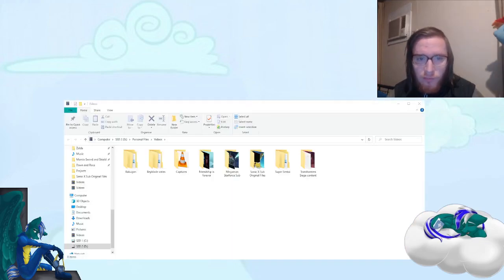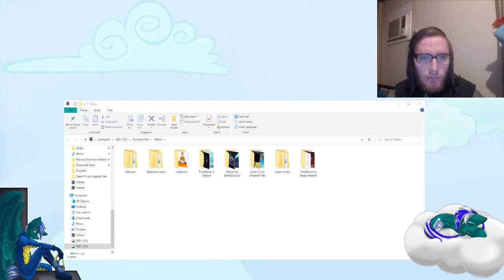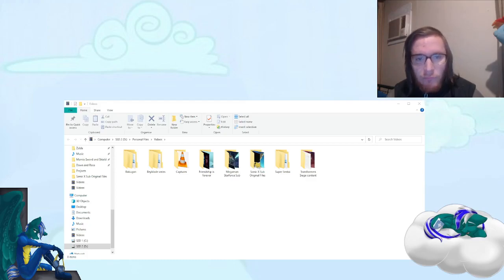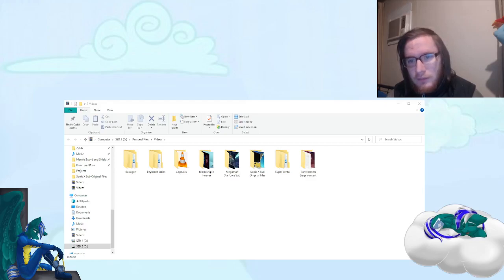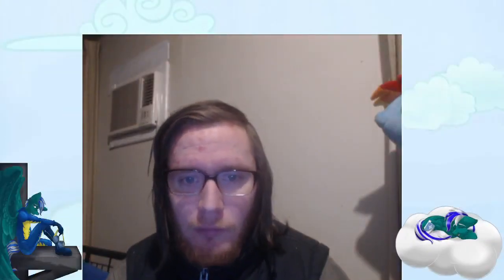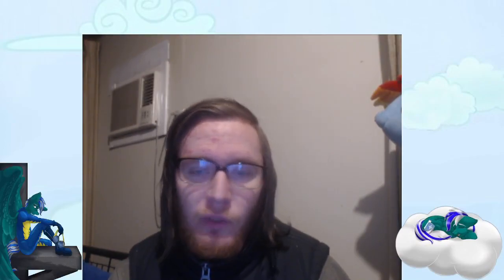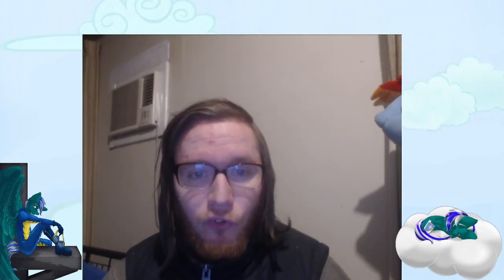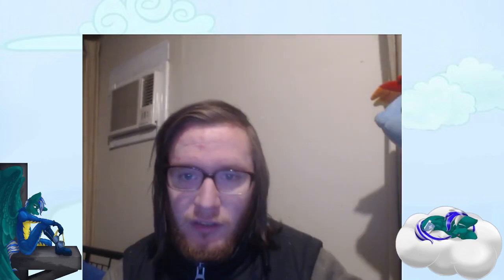Update to what happened to Legend of Zelda Tears of the Kingdom part 4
since I know people aren't going to sit through part 4's text banter yet, I thought I'd do a quick update on what exactly happened to that footage.